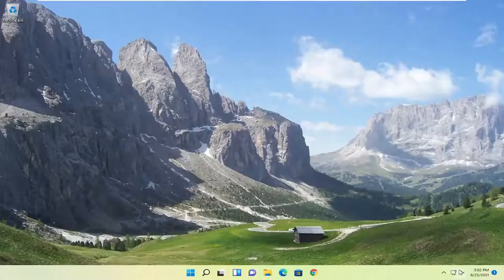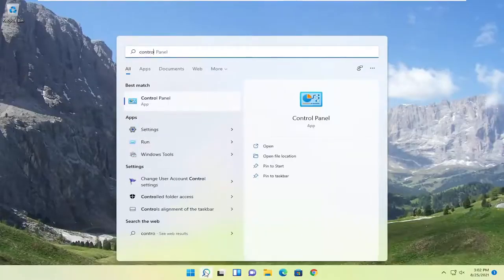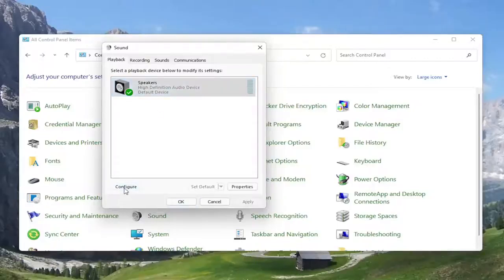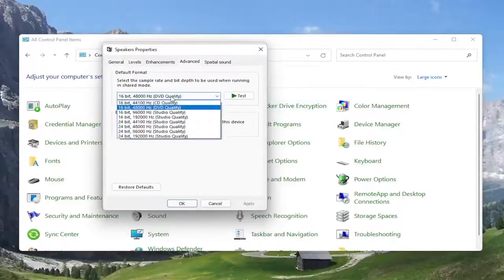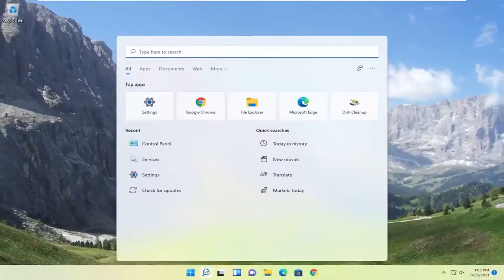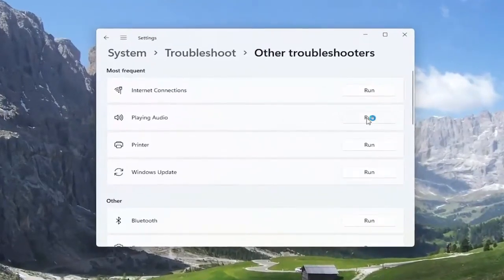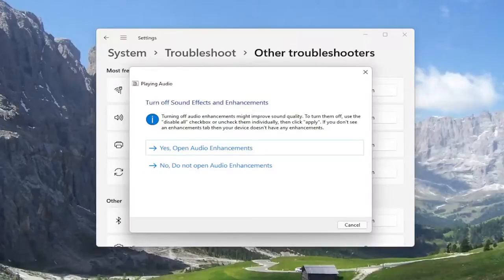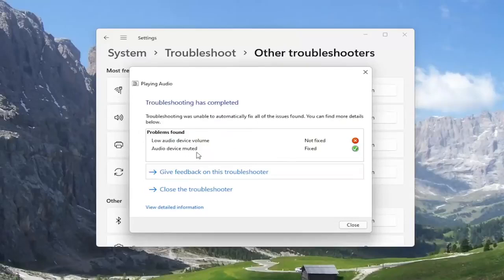How to Increase the Volume of Your Laptop’s Speakers on Windows 11 [Guide]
How to Increase the Volume of Your Laptop’s Speakers on Windows 11

You can set the master system volume for your Windows laptop to be louder or softer. If you have hearing problems or just need to adjust volume for setting, making the change is simple.

This tutorial will apply for computers, laptops, desktops, and tablets running the Windows 10 and Windows 11 operating system (Home, Professional, Enterprise, Education) from all supported hardware manufactures, like Dell, HP, Acer, Asus, Toshiba, Lenovo, Samsung, and Huawei.